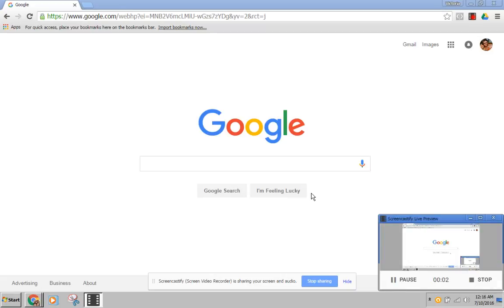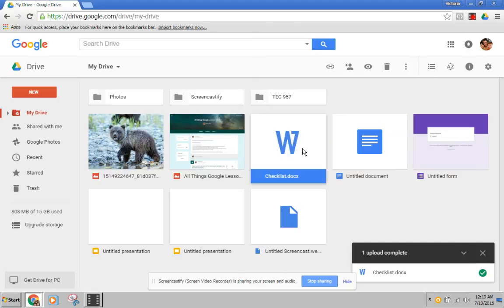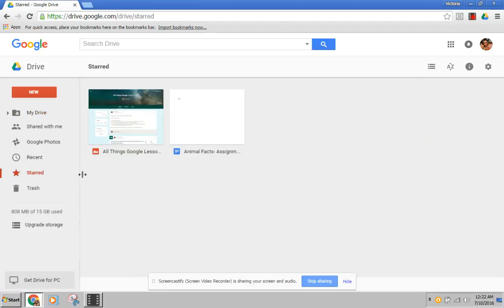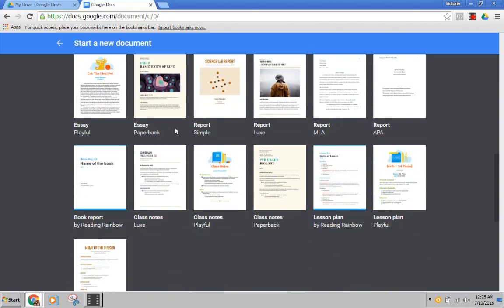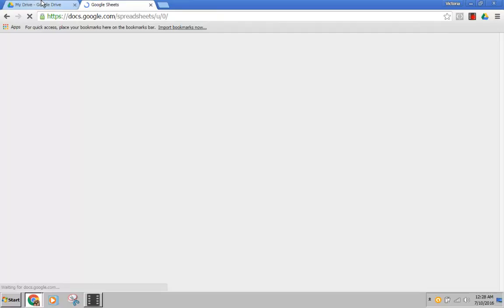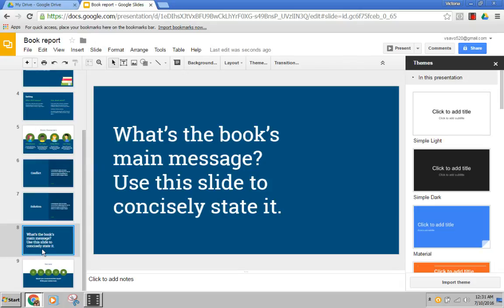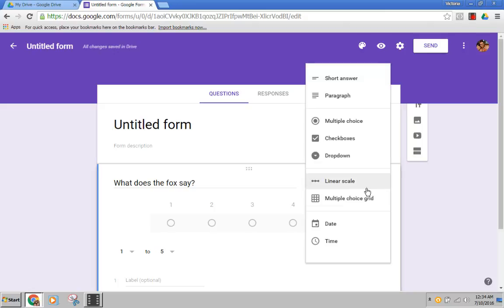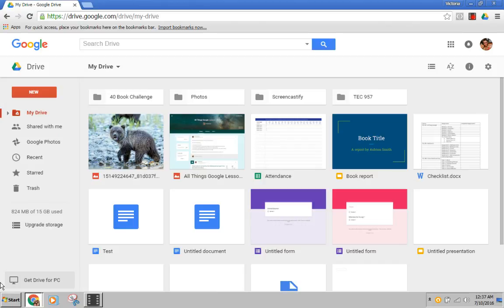How to use Google Drive and Google Docs